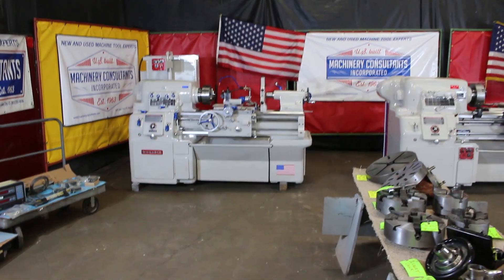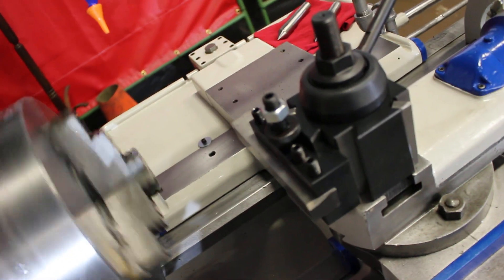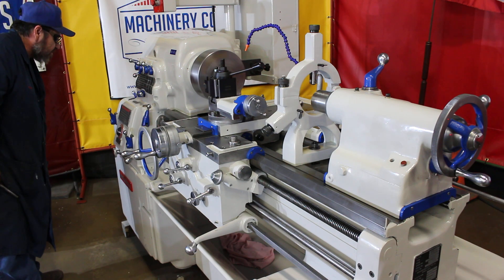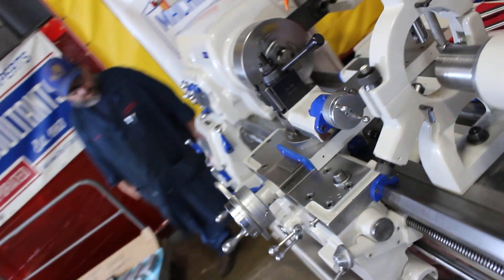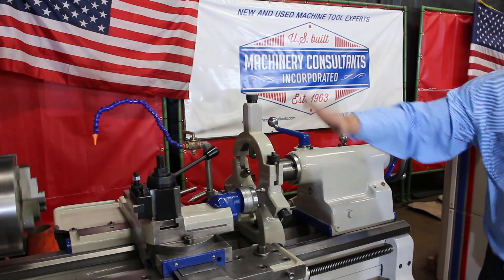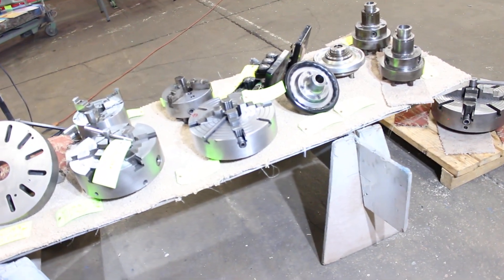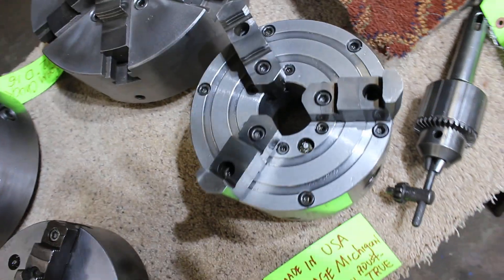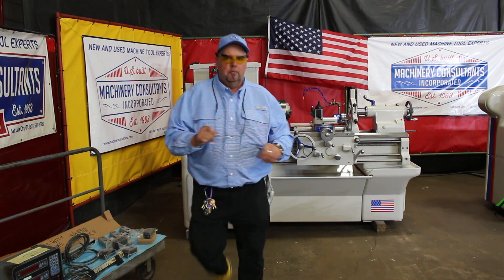Monarch Toolroom Lathe, 17” x 30” ~ Model 61 ~ Serial No. 43711 in Excellent Condition w/Run demo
BILL WILSON JR. (IN UTAH)

Pre-Owned Monarch Heavy Duty Toolroom Lathe
17” x 30” ~ Model 61 ~ Serial No. 43711 (model 13 x 30)
Inventory # MCI STOCK 2022 111
Swing over bed    17” actual
Spindle nose    D-1-6
Width of Carriage   24”
Threads (60)    2 to 120 TPI
Feeds (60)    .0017 to .1031 IPR
Main Motor    5 HP  220/440V Note: @ 440 Volts Now

Complete With:
“Standard Items included in Base Price of machine’s asking Price”
• Monarch standard owners manuals set & OEM-Factory flame hardened Bedway’s
• Taper attachment with bed clamp, full length style, completely gone thru & cleaned up
• Steady rest, included at no charge, needs to be modified by end user,
roller bearings type on spindles, max hole diameter is 6”
• 10” 3 jaw chuck mounted on it now, this is a really nice European chuck that’s tight
• 10” or 12” 4 jaw chuck (several options to offer in a new import to a used Cushmann)
• Superior quality import HHP brand Wedge type Quick change Tool post Model CXA,
to include 5 holders in set #1, #2, #4, #7, #10
• Removable coolant Chip pan, 1 each
• Coolant System with spigot, hose & pump
• Centers, Live Centers & dead centers
• Acu-Rite III DRO, Included at No charge, removed from machine prior to clean in operable condition, to be offered at no cost with machine

• Otherwise, a new Newall dro is available, as an optional item, please inquire.

Condition:  This is a Great tool in wonderful condition from long time standby storage! All gone thru, completely checked out 100% all items.
well tooled, w/ many extras available for this machine, standard tooling)

Shipping notes:
Free loading onto trailer here, onto pre-qualified trailer of customer choice.
Bill Wilson Jr.
Machinery Consultants Inc
1390 West 200 South
Serving the Manufacturing Industry Since 1963